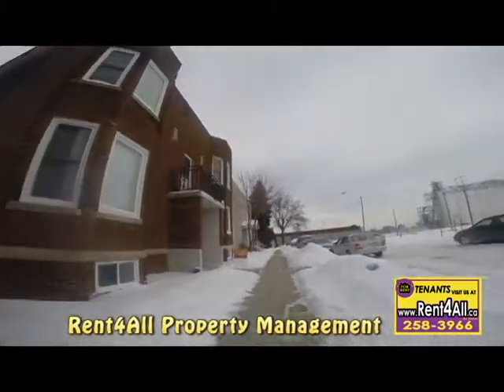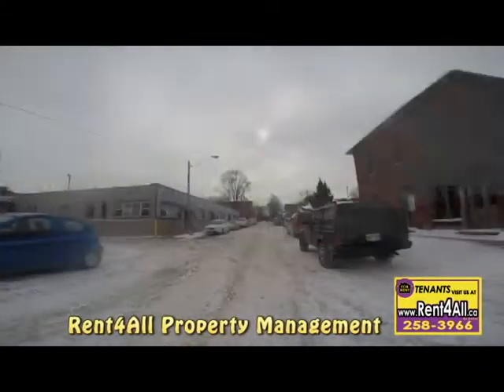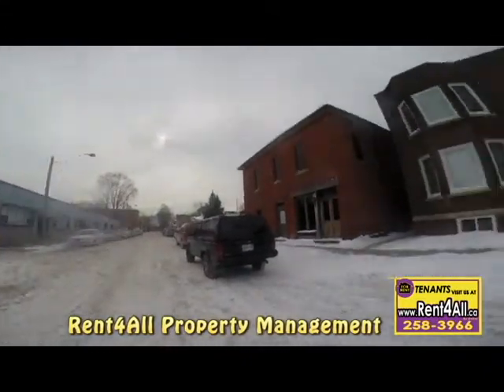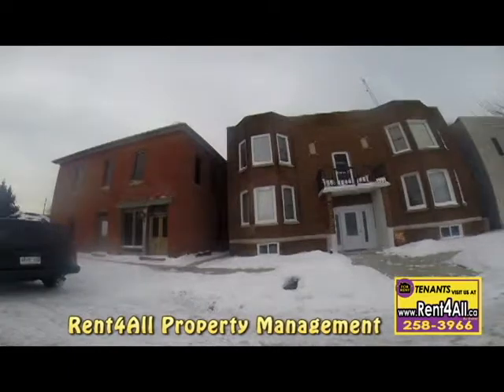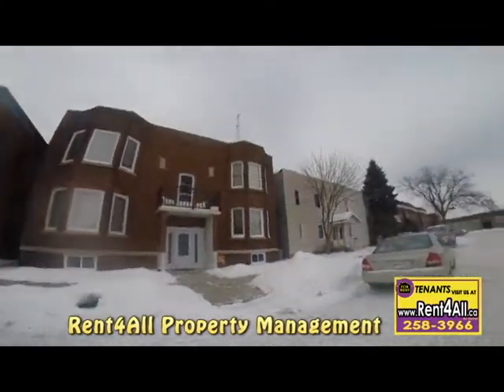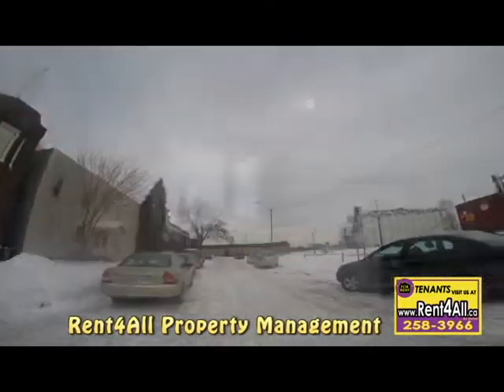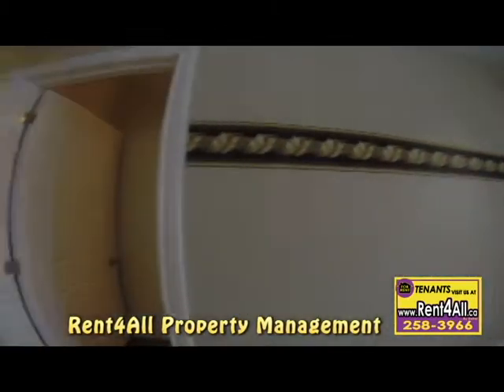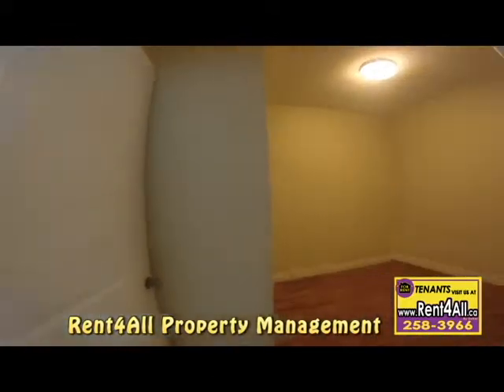333 Chilver Rent4All Property Management and Real Estate in Windsor Ontario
333 Chilver Rent4All Property Management and Real Estate in Windsor Ontario

The Rent4All Leasing Agent Package offers landlords a fantastic option to leave the work to us!

We will photograph and advertise your property, find potential tenants, do all the property showings, and take care of the leasing process when we have found you a tenant!

How do we find you a tenant?
[MLS (Multiple Listing Service)]

Rent4All.ca filters hundreds of tenants on a weekly basis. We receive approximately 150,000 listings views from tenants monthly. Many of them sign up to use our FREE leasing agent service for tenants. We offer tenants a similar service to that of a real estate agent. We help them find the right place to call home! The places we show them are those that belong to the landlords that use our Leasing Agent Package.

What is included in this Leasing Agent Service?

A complete report of all showings with comments on every showing for your review 24/7
exposure to all Real Estate Agents with MLS Package
    We complete a thorough unit inspection and evaluate your property
    We take an unlimited photo package (both Interior and Exterior of property)
    We will create a Virtual Walk-Through Tour featured in your ads
    We receive all phone inquiries
    We will give proper notice to current tenants of all showings (if applicable)
    We will have the tenant(s) fill out application and verify the information that is provided
    If approved by landlord, we will have the tenant(s) sign a lease
    We will collect first/last months rent on your behalf

Windsor Landlord Assistance Members: 60% of one month's rent

Non Members: 100% of one month's rent